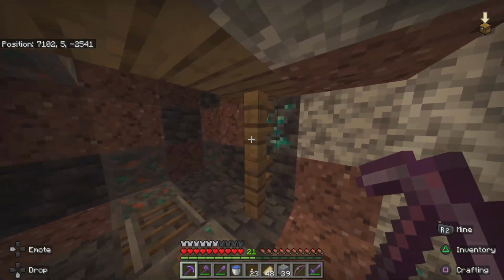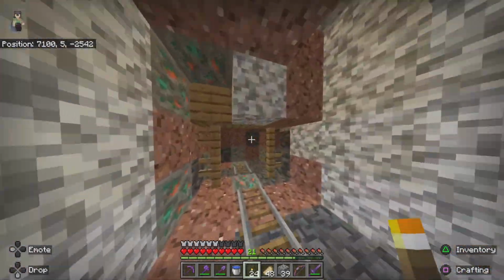Minecraft Mining in Mineshafts (LOL) #11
Welcome To My Minecraft Series - Episode 11

Mineshafts
- Mobs
- Resources
- Loot
- Lore & Design

I will continue uploading weekly Minecraft content which will include actual footage of experiences new features for the first time in over 10 years or EVER!

Upcoming episodes includes:
- Anciet City
- The End
- All Biomes (Explore)
- Guides
- Base Updates & Builds/Projects